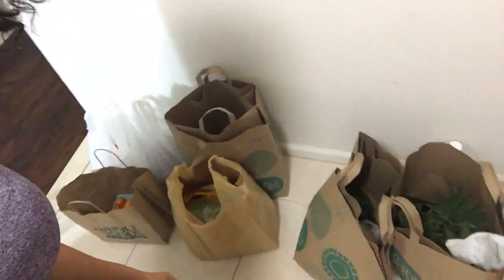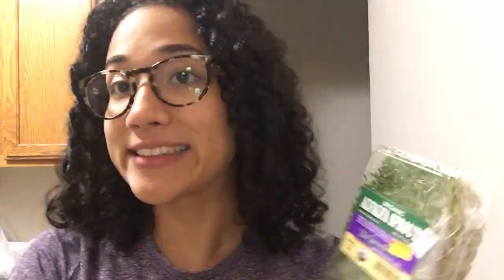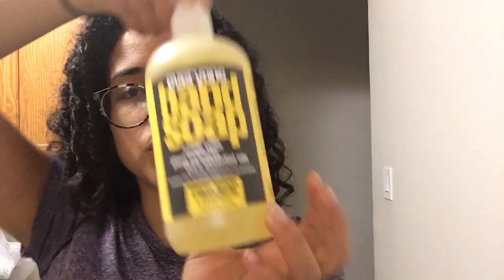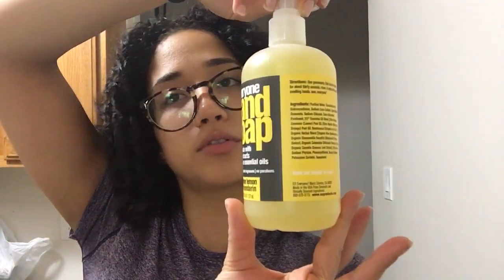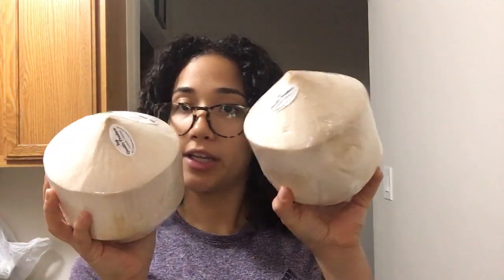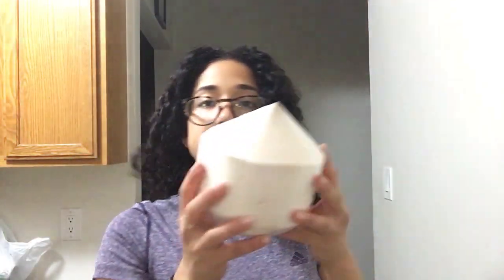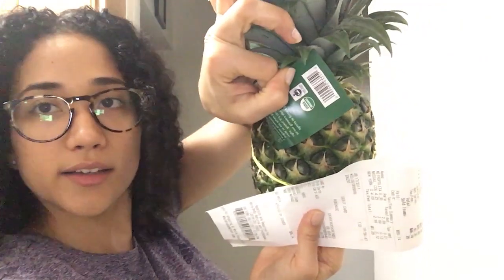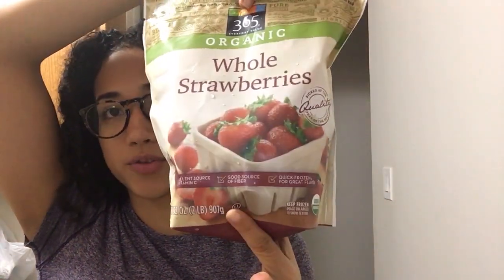RAW VEGAN DAY 9 | WHAT I BOUGHT FROM WHOLE FOODS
Today is day 9 of raw vegan eating, I went grocery shopping and I will be showing you the things I purchased for the week.